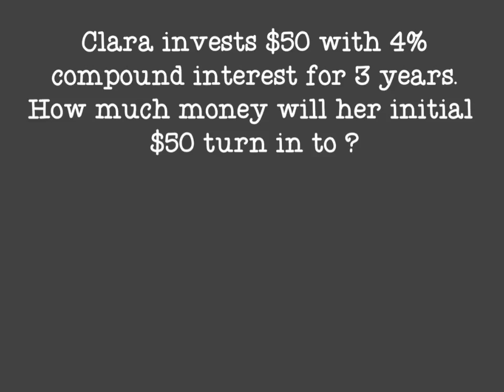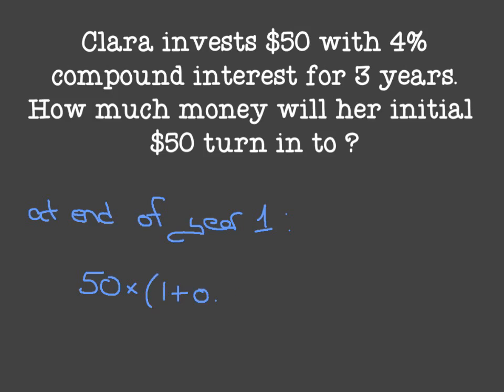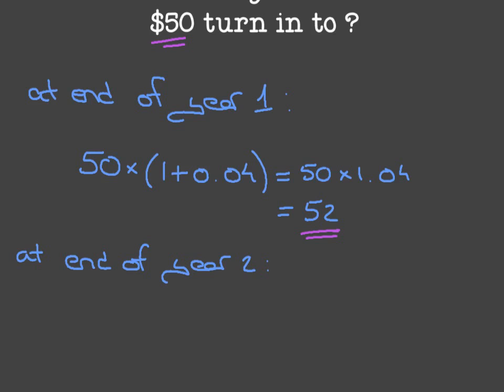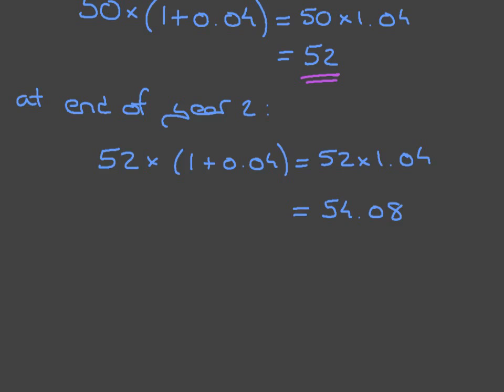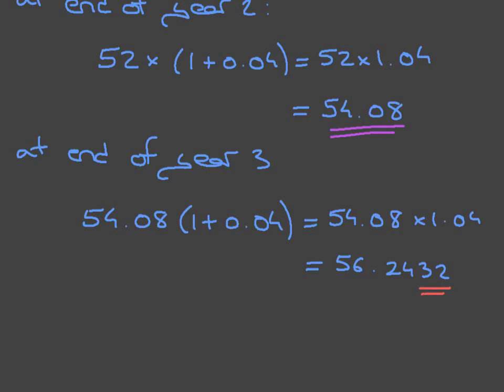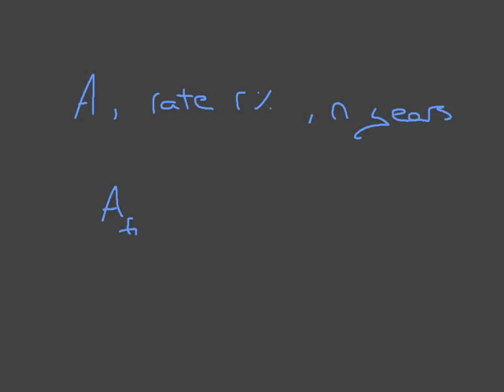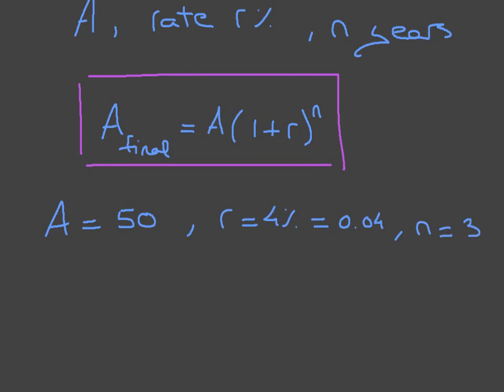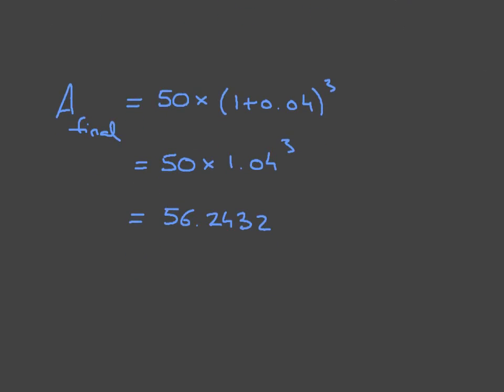Compound Interest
Learn how to calculate with compound interest.
See how this is done with an example, as well as a formula for compound interest.